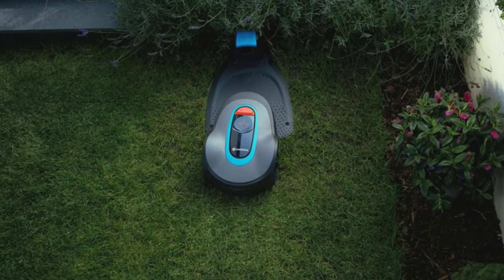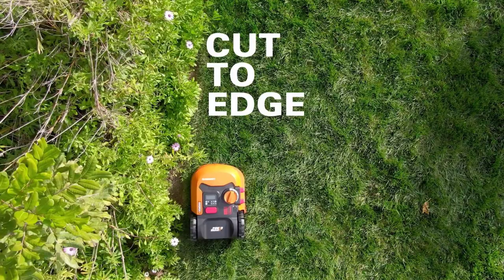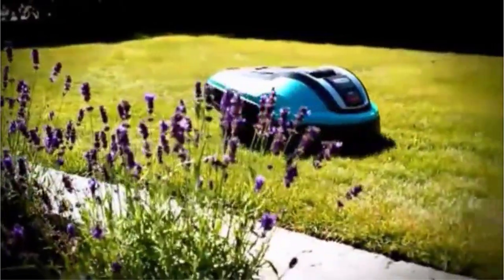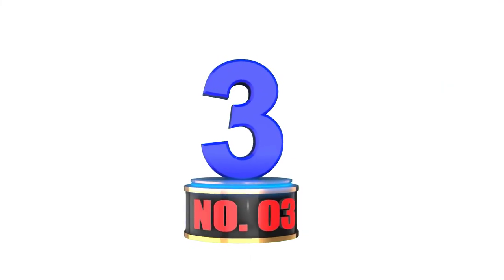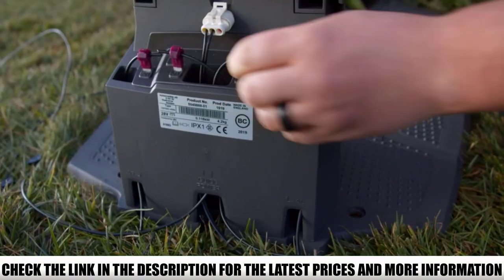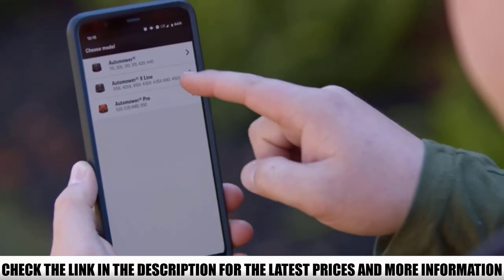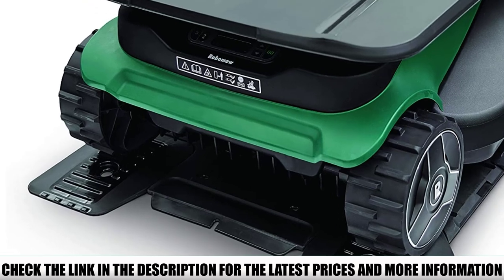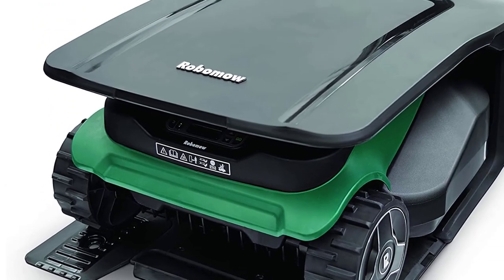Best Robotic Lawn Mower - Top 5 Robotic Lawn Mower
In this video we are short listed the top Best Robotic Lawn Mower - Top 5 Robotic Lawn Mower on the market. We made this list based on our personal opinion.

5.  GARDENA 15201

4.  Gardena R80Li

3.  Husqvarna Automower

2.  Worx WR140 Landroid

1.  Robomow RS630